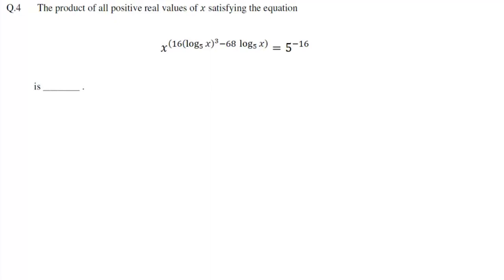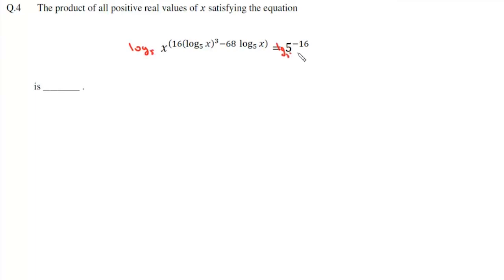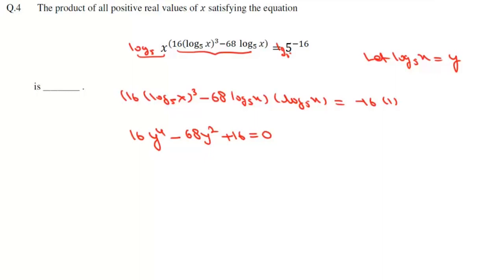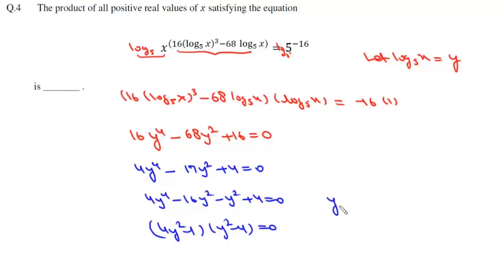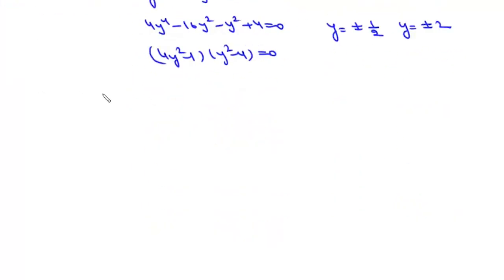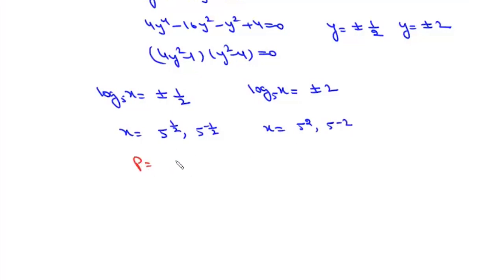JEE Advanced 2022 | Paper 2 | Q4 | Mathematics | Logarithms